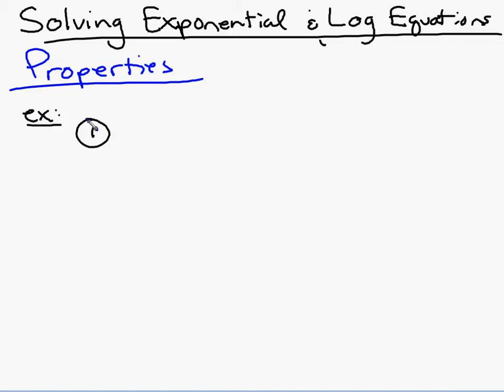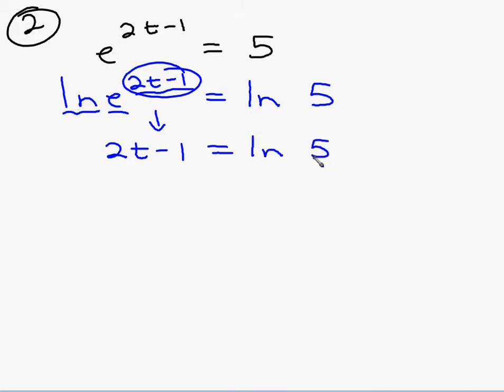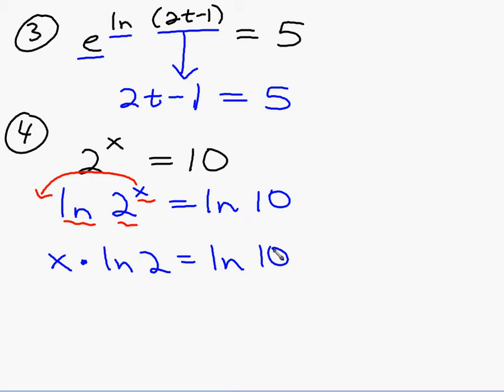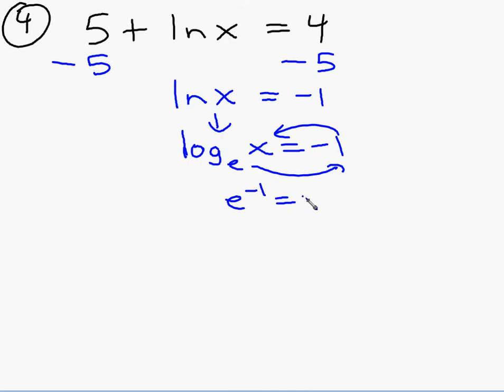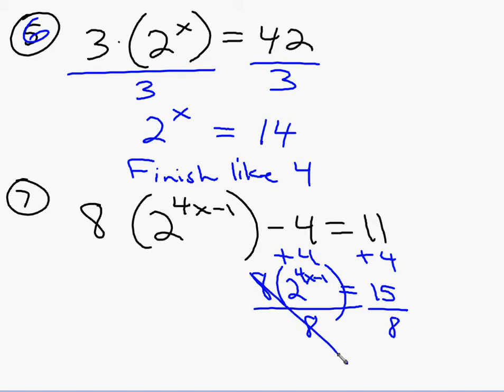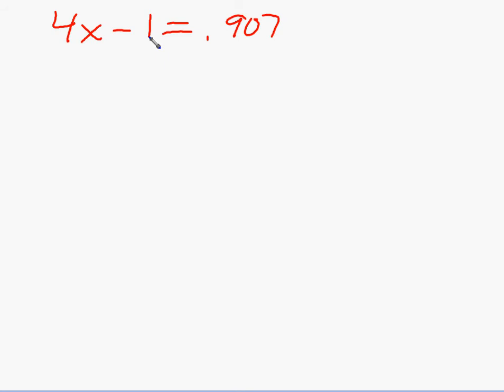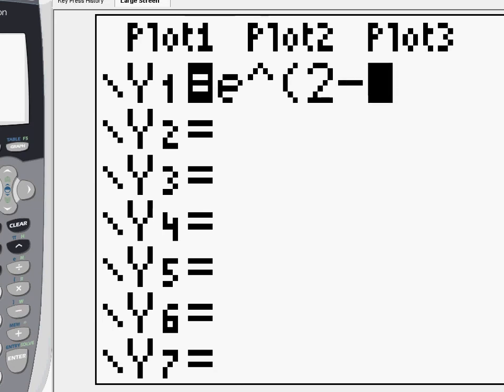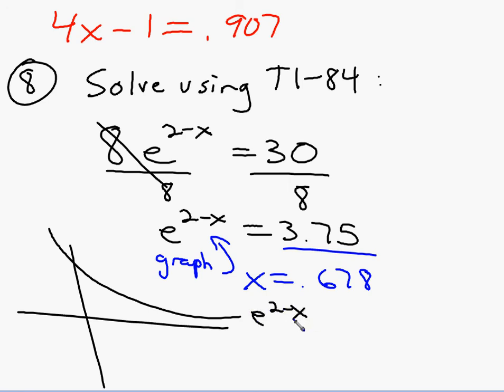Solving Exponential and Log Eqs